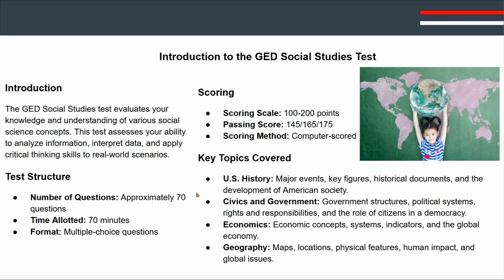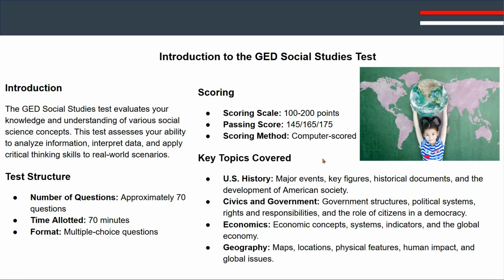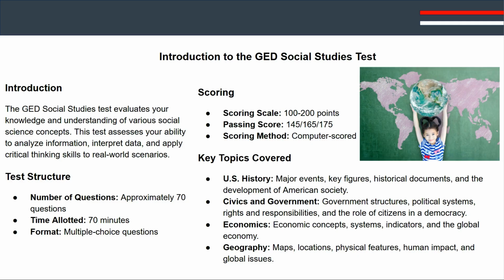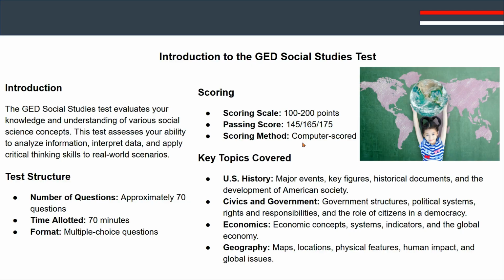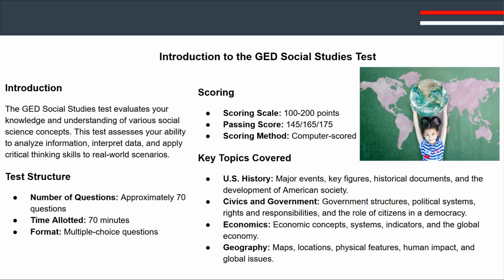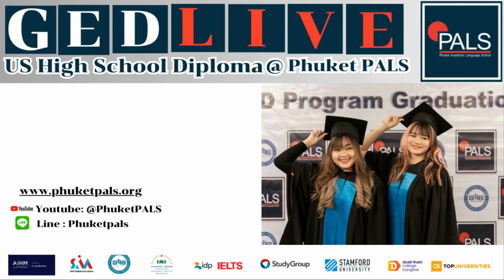What's on the GED Social Studies test?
What's in the GED Social Studies test? Teacher Mike explains in this video.

🎓 Get Your GED Fast with Phuket PALS!
Join our 1-Month Intensive Course or our 1-Year In-Person GED Program and start your path to university.

🔥 1-month intensive course includes:
✔ All 4 GED subjects
✔ Live classes
✔ Pre-test & post-test
✔ Free retake
✔ 100% university success rate

📚 1-year program includes:
✔ Daily classes at Phuket PALS
✔ Experienced teachers
✔ Weekly tests
✔ Full academic support
✔ University guidance

👉 Start your GED journey today — study with the best!